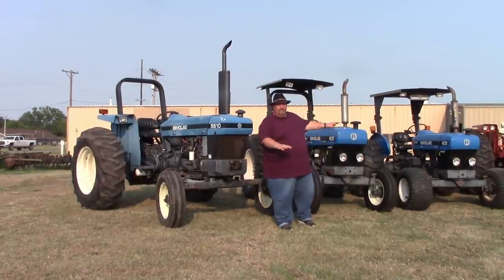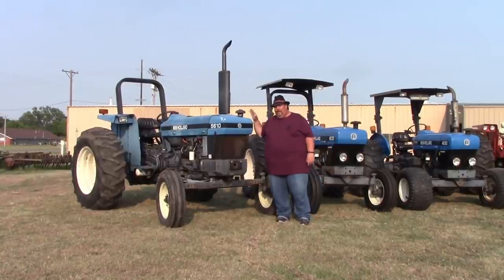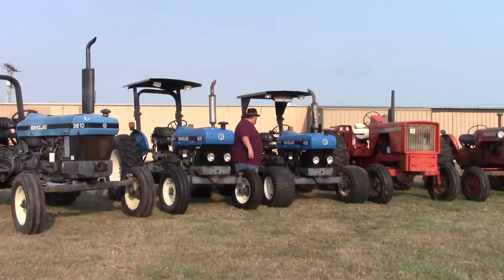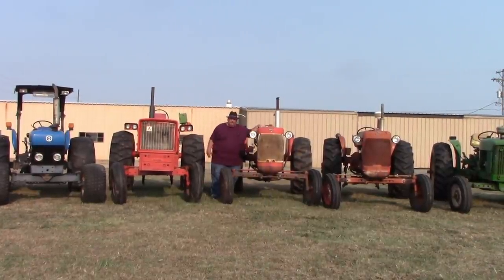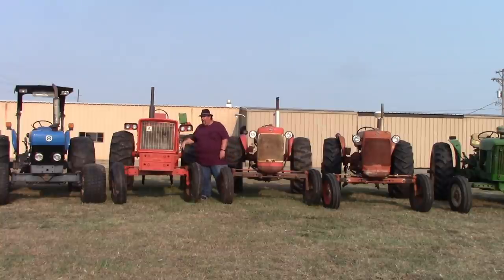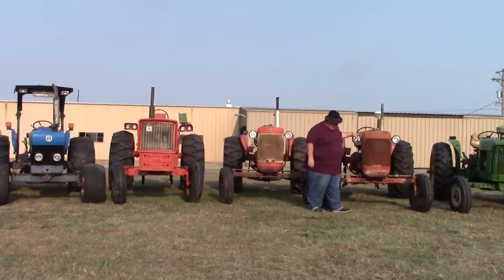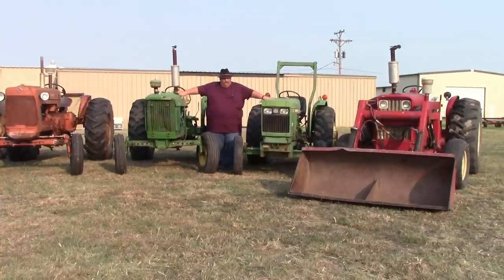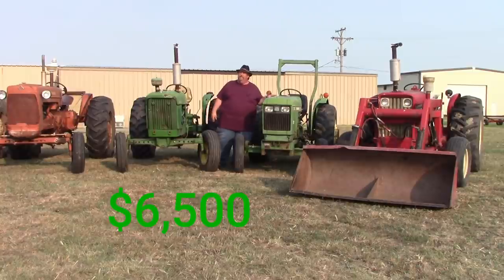Crazy D equipment fall tractor sale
it's time to get ready for the fall tractor sale here at crazy D's equipment let's go over a few tractors that are on the lot and the prices